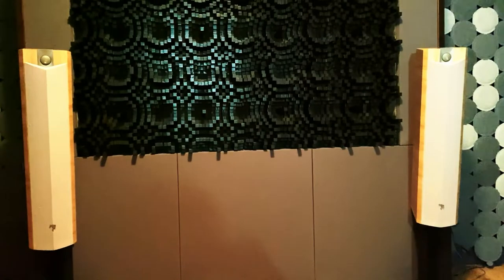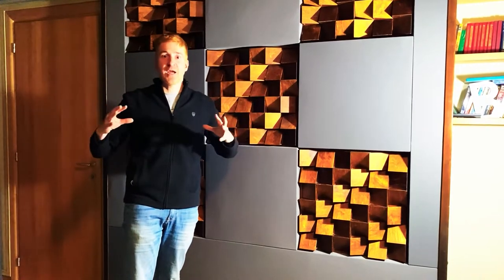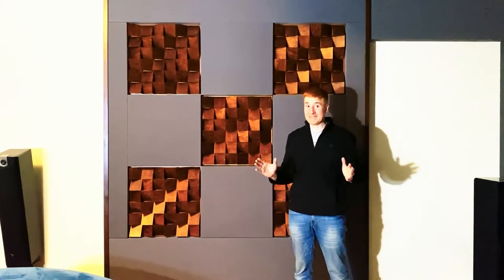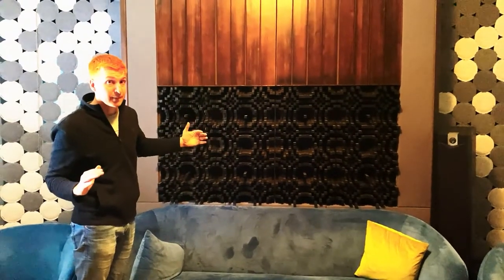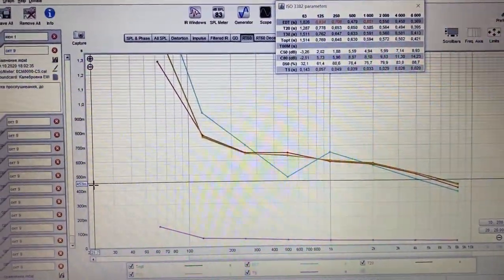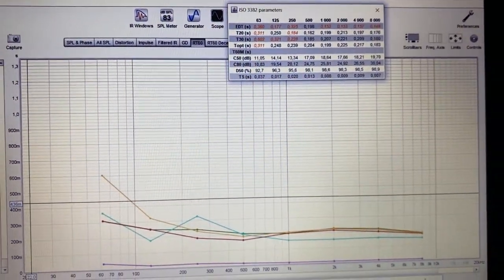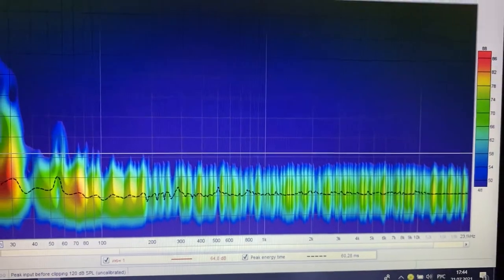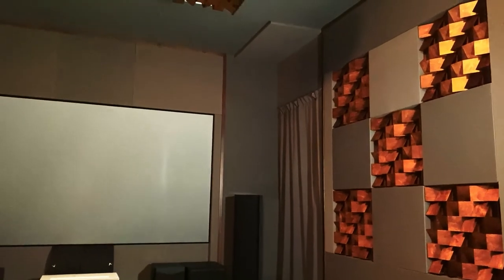Perfect room for music & home cinema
Room acoustic treatment for music listening and Dolby Atmos cinema. Stereo sound vs Multichannel sound and differences in approaches of room acoustic treatment for each one of them. The given examples show that even in difficult conditions from an acoustical point of view, a perfect room for music listening and Dolby Atmos home cinema can still be created. Hi-Fi, Hi-End and Home cinema equipment can show their full potential only in an acoustically prepared room. This video also demonstrates the way of equalizing sound by means of Dirac (dirac live room correction), subwoofer set-up, DBA (Double Bass Array) sub-woofer group and a schematic set-up of several such DBA groups.